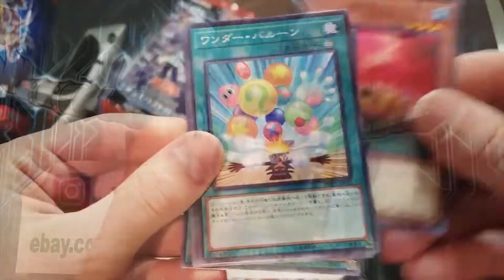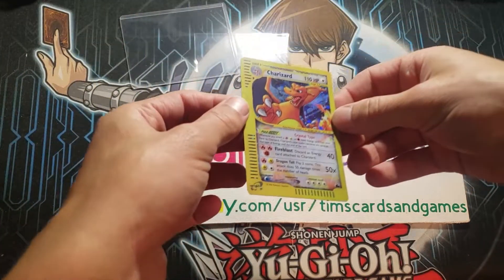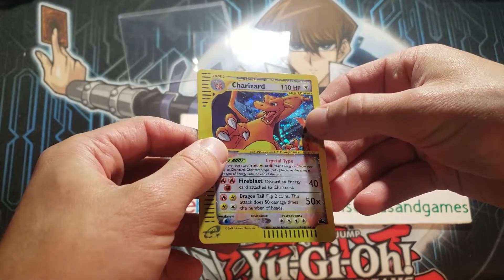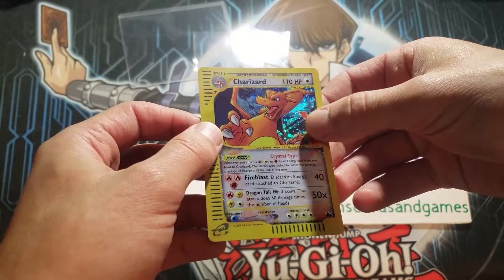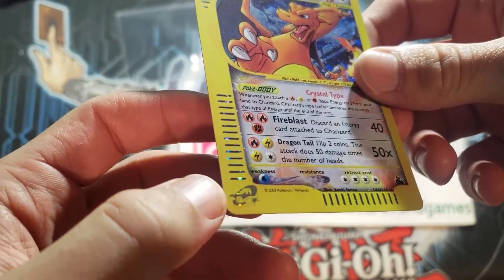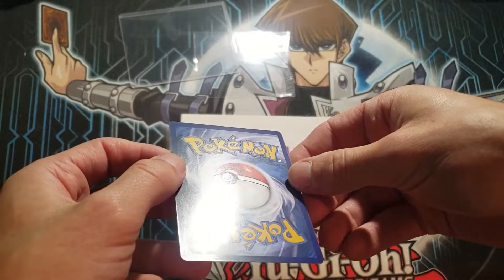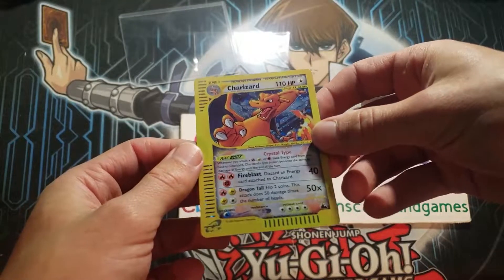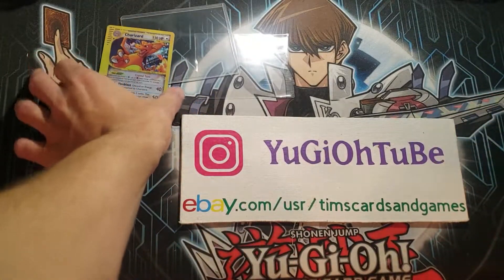FAKE Pokemon Skyridge Crystal Charizard #146/144 COUNTERFEIT! How to Tell Difference REAL vs FAKE!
NOTE: THIS IS SIMPLY A DISCUSSION OR (THINKING OUT LOUD) VIDEO.  I HOLD NO RESPONSIBILITY FOR ANY BUYING OR SELLING DECISIONS MADE AS A RESULT OF THIS VIDEO.

This video reveals FAKE AND COUNTERFEIT Pokemon Cards, Including Pokemon Skyridge Crystal Charizard #146/144!